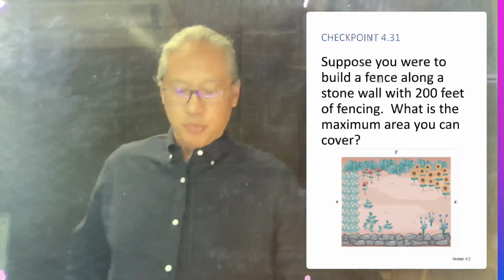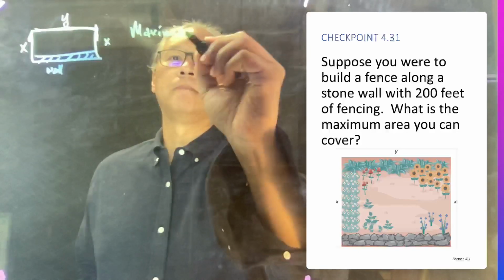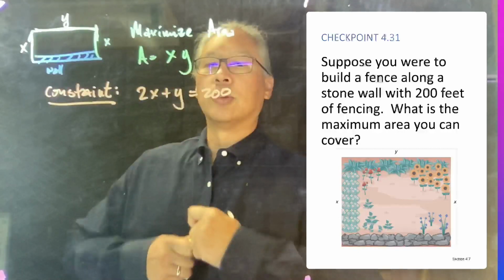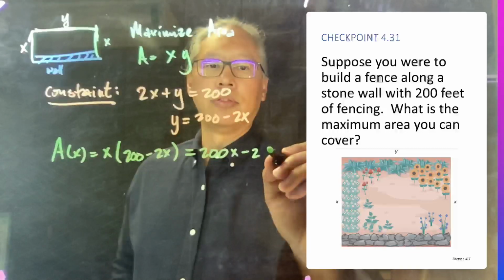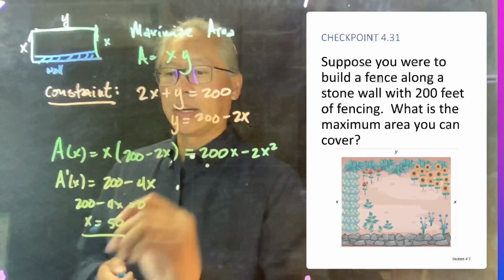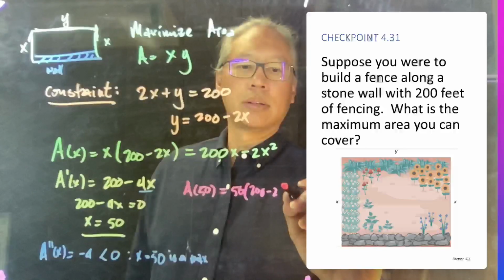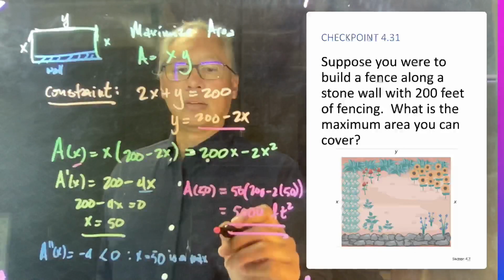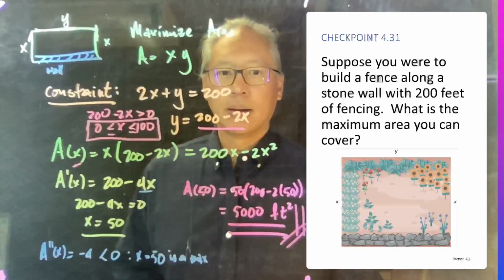m251 CP4 31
Checkpoint 4.31
Section 4.7 Applied Optimization
OpenStax Text
Cañada College
Ray Lapuz